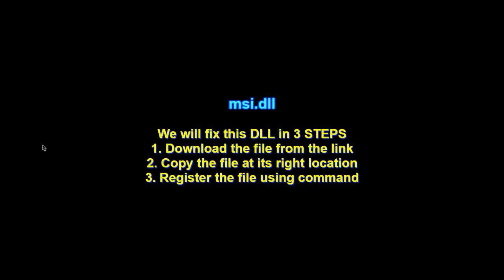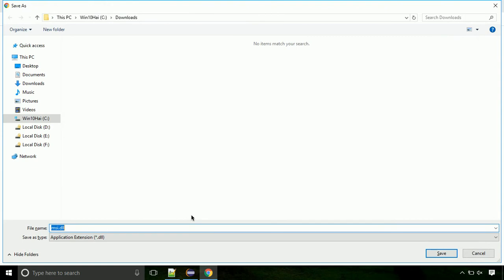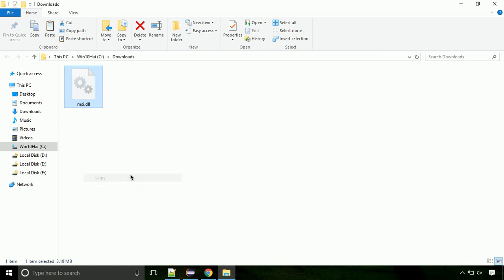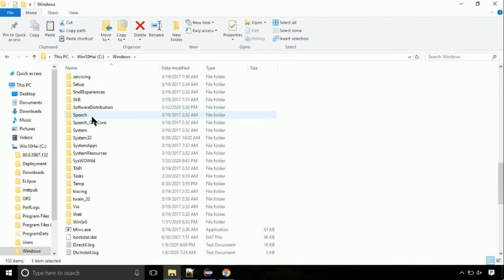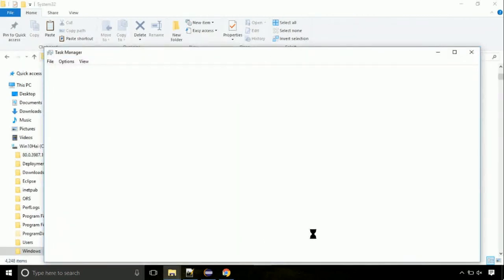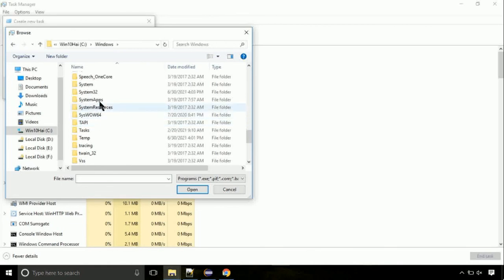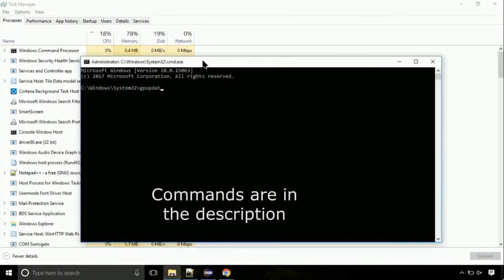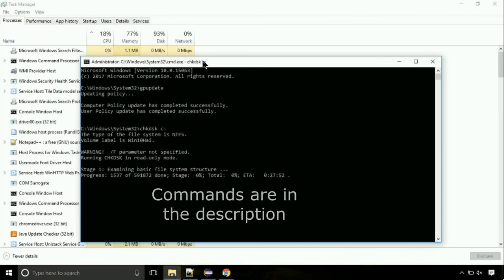msi.dll missing FIXED The program can't start because DLL Missing x64 Bit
1. Operating System with 32 bit / 64 bit
2. Computer Model or Manufacturer
3. Program you are trying to open.

Language : English